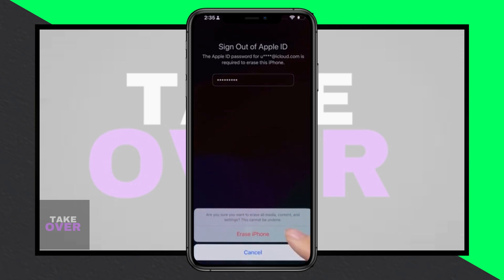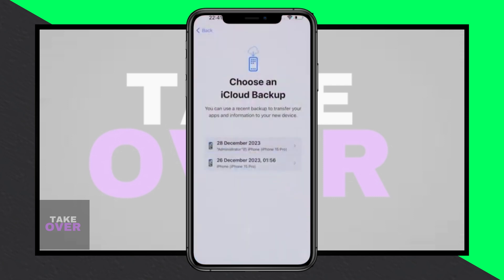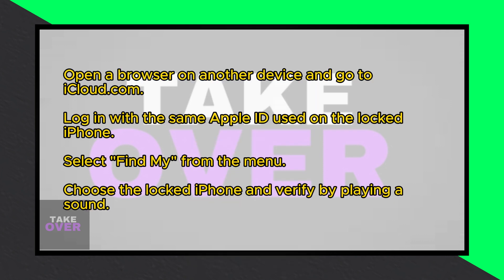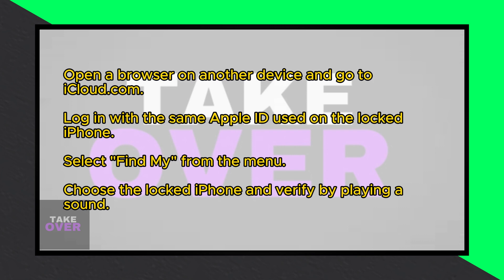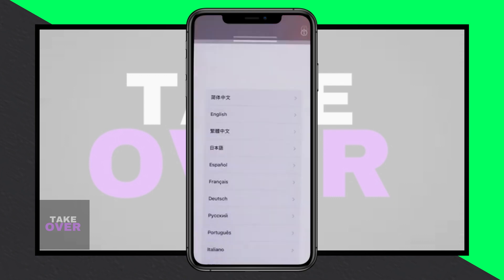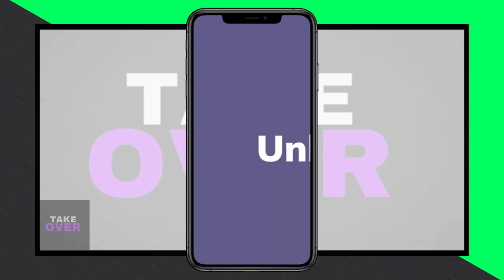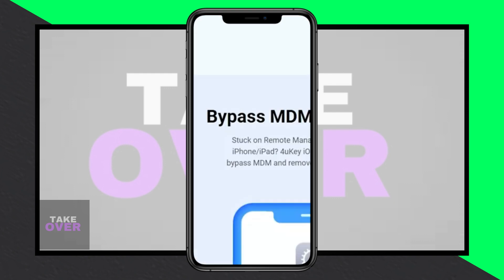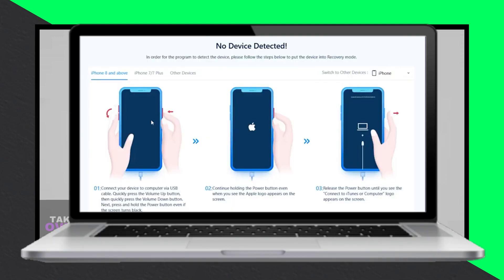How to Unlock Any iPhone Without Passcode And Computer! Unlock iPhone If Forgot Passcode 2024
Unlock Any iPhone Without Passcode And Computer! iPhone If Forgot Passcode 2024